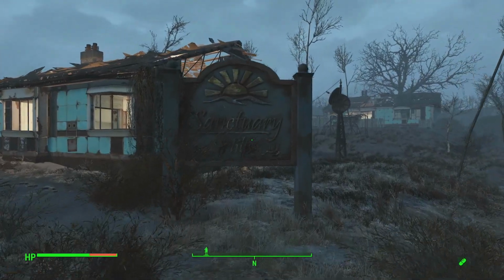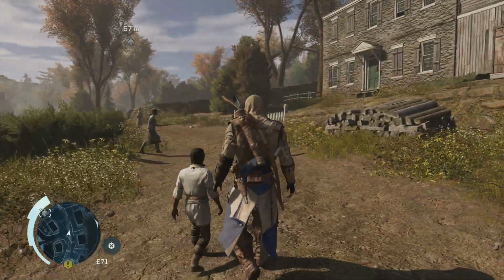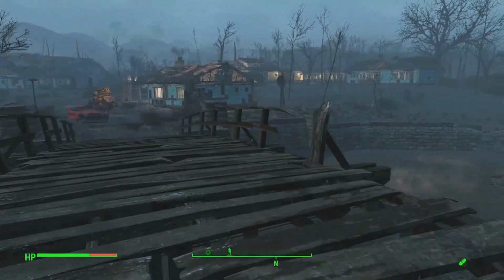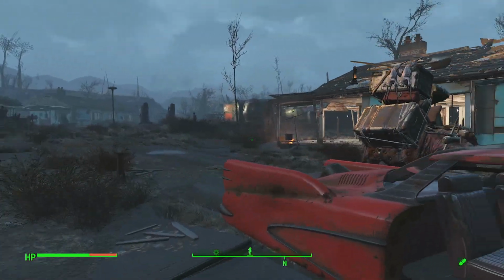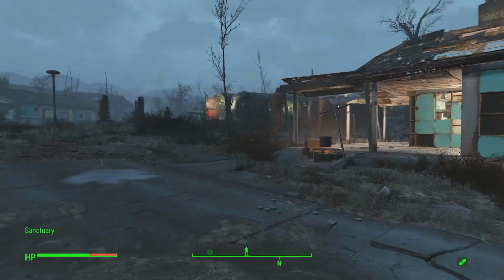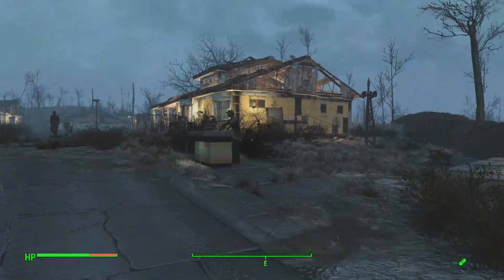From AC 3 to Fallout 4 | Sanctuary Hills Through the Ages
Ever wonder where Sanctuary Hills would be in our timeline? The hauntingly beautiful neighborhood that plays such an important role in Fallout 4 is located in a place we can visit both in real life and Assassin's Creed 3. In this video, we explore this area as it appears in the 1770s, 2024, 2077, and 2287 and discuss some of the noticeable changes that occur between each time period.